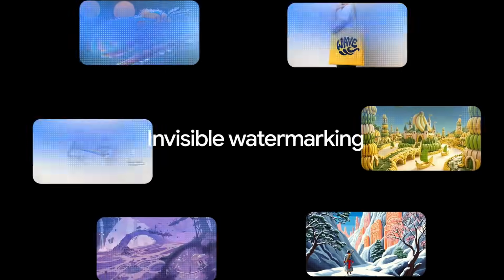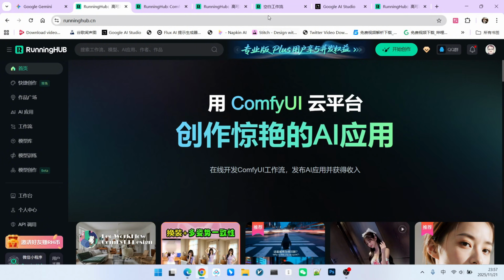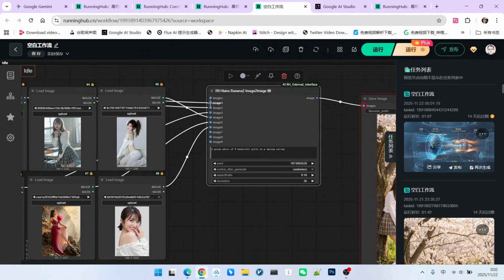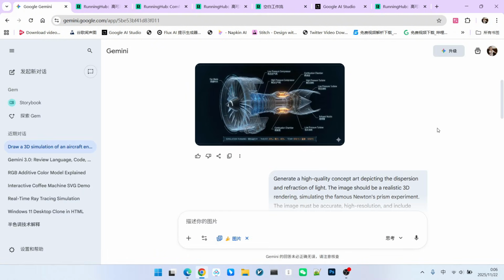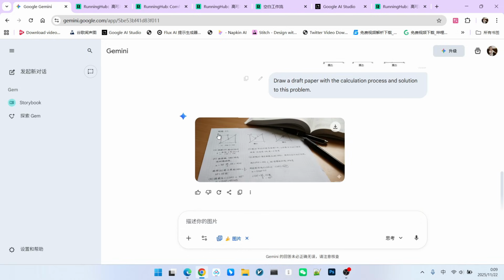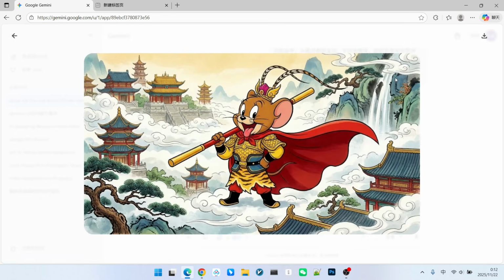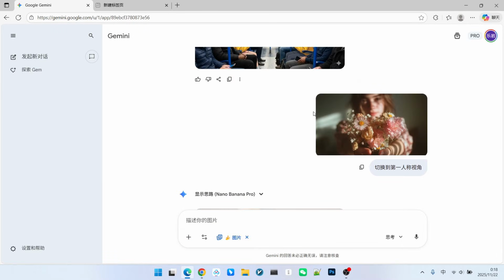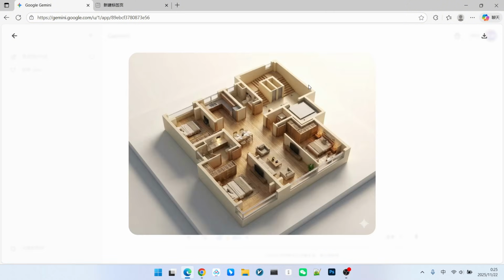Nano Banana Pro is here! The new king of image generation, encompassing all creative features.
The wait is over! Nano Banana 2, also known as Nano Banana Pro, has officially launched. 🚀
This new version brings massive upgrades, including 4K resolution support, incredible character consistency, and next-level logical understanding.
In this video, I provide a comprehensive review of the model and show you how to use it via API with a ComfyUI workflow on RunningHub.
📌 Key Tests & Demos in this Video:
1 Text Rendering: Perfect Chinese & English text generation on complex diagrams.
2 AI Logic: Can it draw correct physics refraction diagrams and solve geometry problems visually? 📐
3 Character Consistency: Testing reference generation with multiple characters.
4 Style Transfer: Seamlessly converting Anime characters into photorealistic people.
5 Creative Prompts: "Journey to the West" characters in a modern subway & POV shots.
6 ArchViz: Turning a 2D floor plan into a realistic 3D interior render instantly.

try the workflow online
1:  nano-banana-pro